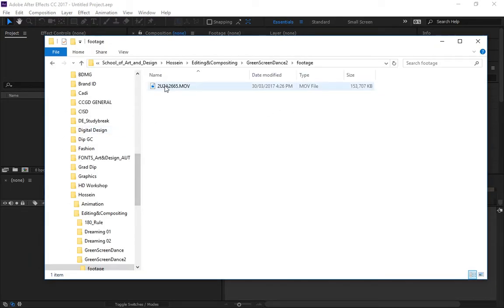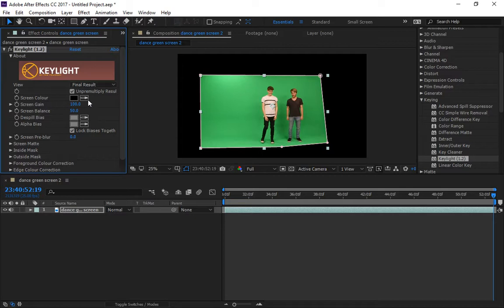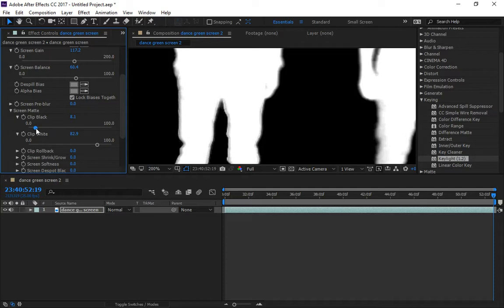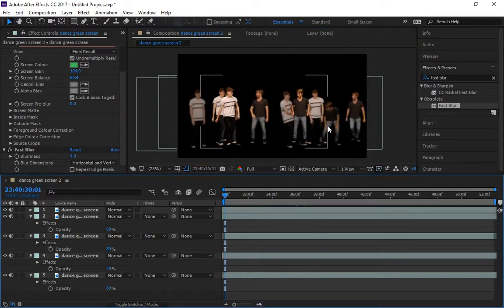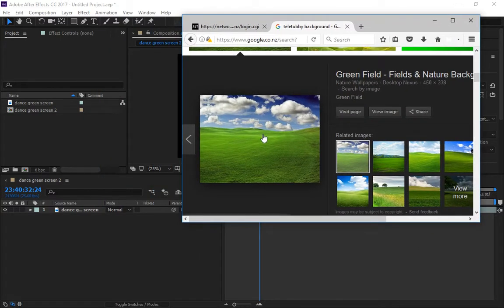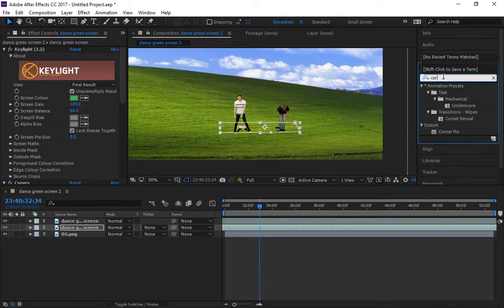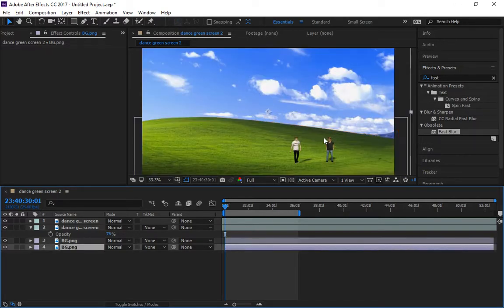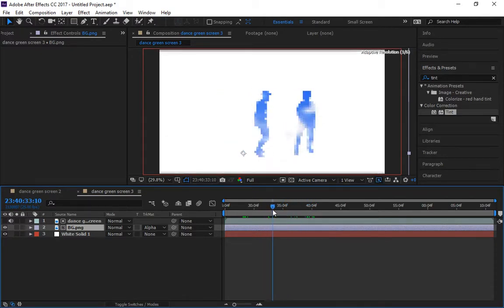After Effects: Simple Green Screen Effect